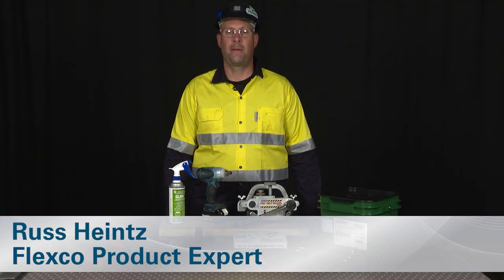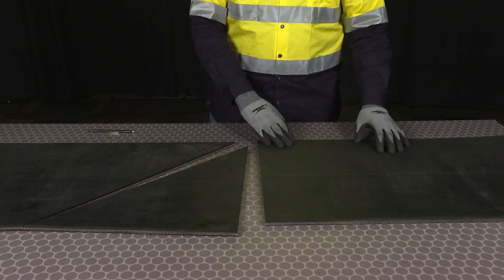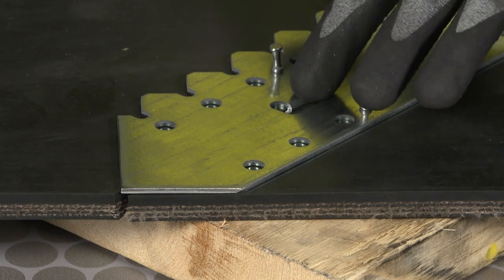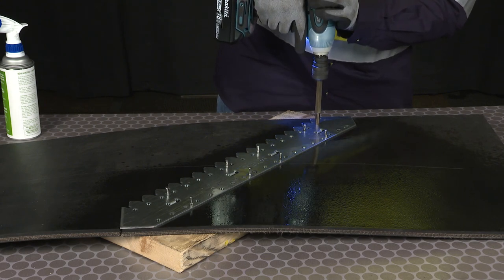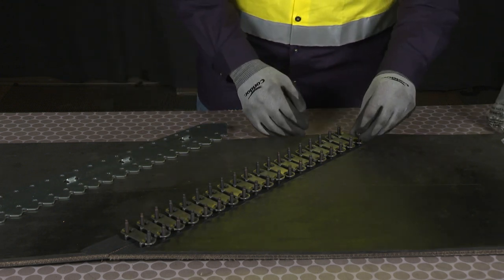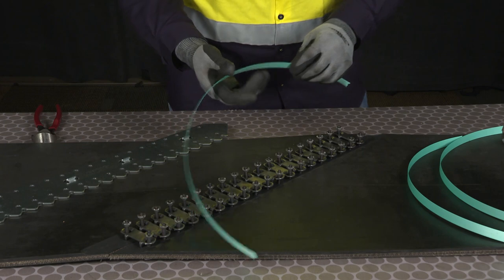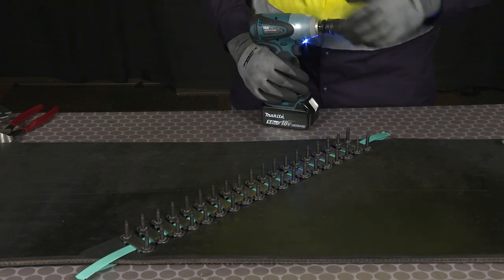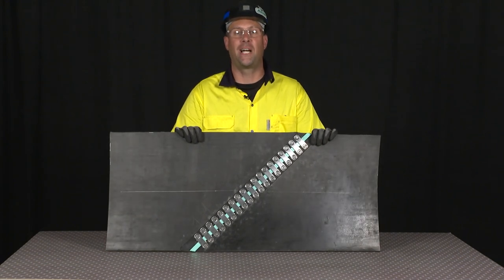45 Degree Flexco® Bolt Solid Plate Fastener Installation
Learn how to properly install Flexco Bolt Solid Plate Fasteners using the 45 degree installation method. for additional information and procedures.

V0193_enUS_0193_BoltSolidPlate45degreeInstallation_0819